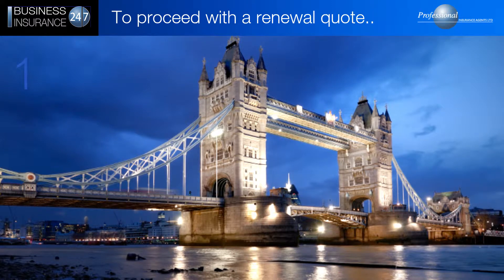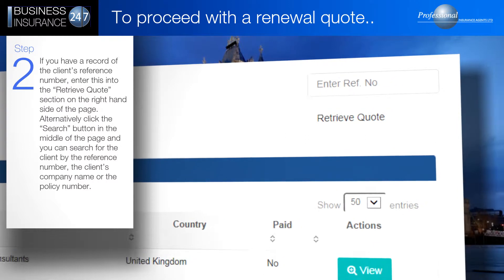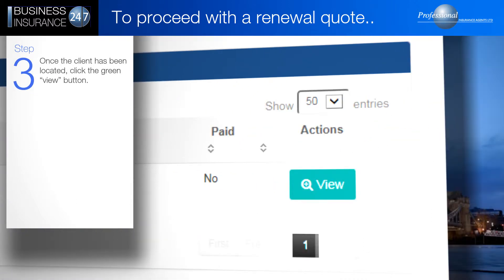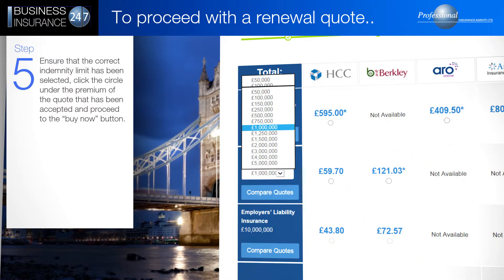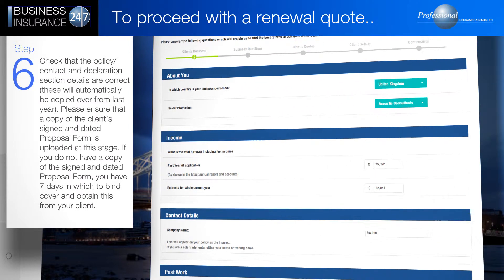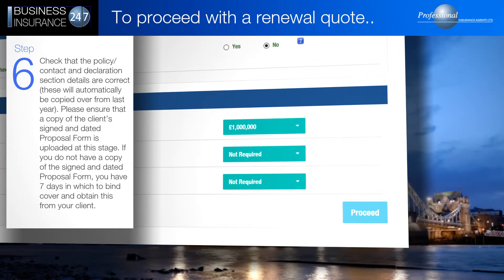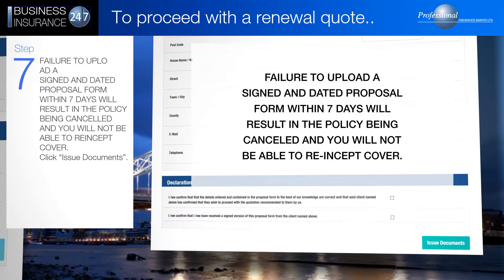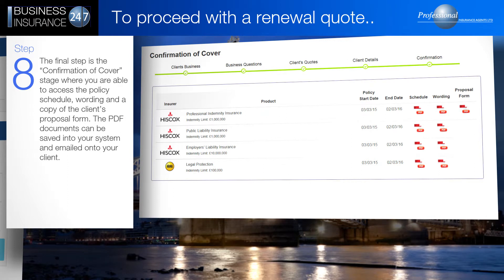04 To proceed with a renewal quote